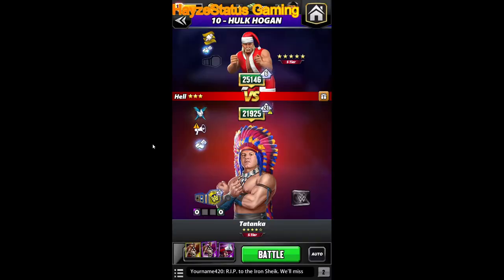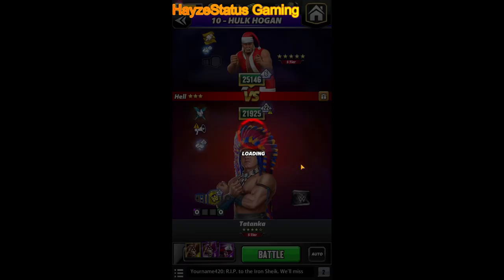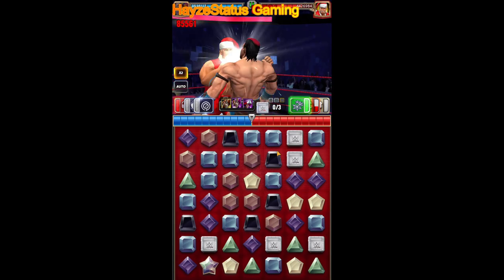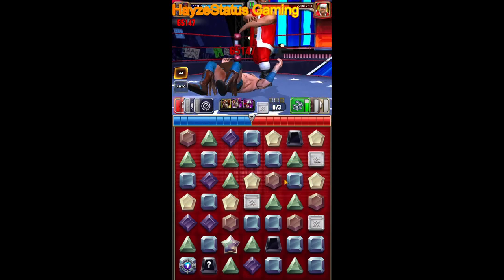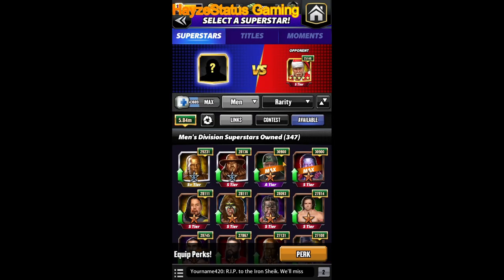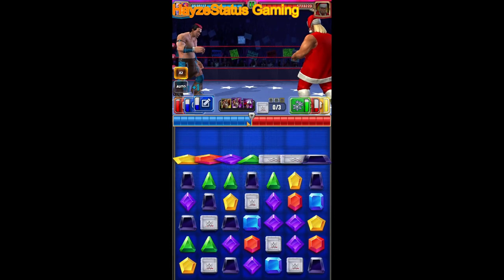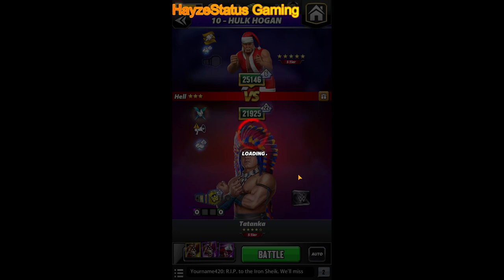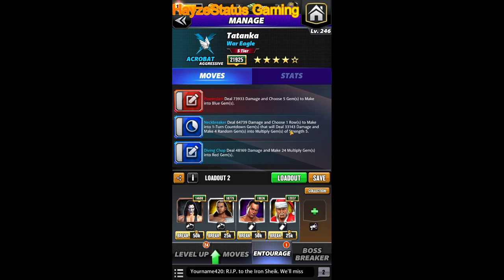5sg Tatanka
The 5sg gameplay we have been waiting for! Sorry for the audio sounding so echo-ey. Working on getting a better mic set up. Enjoy the video guys and gals. Final 6sb playthrough will happen towards the end of the month.